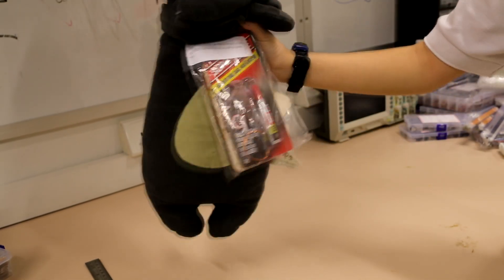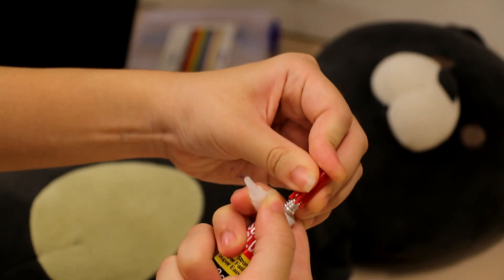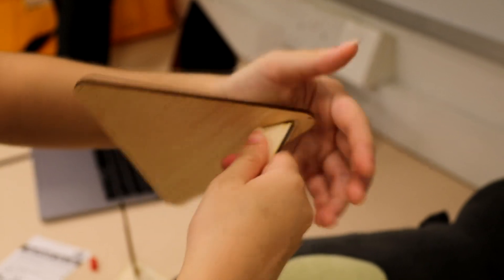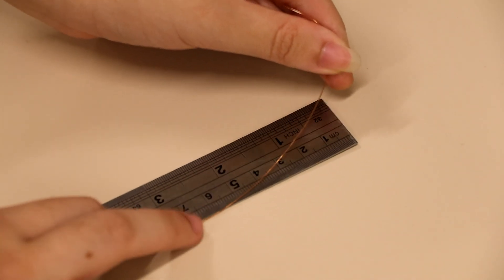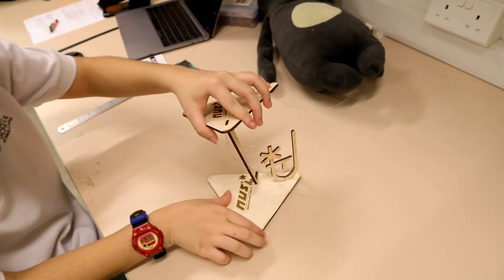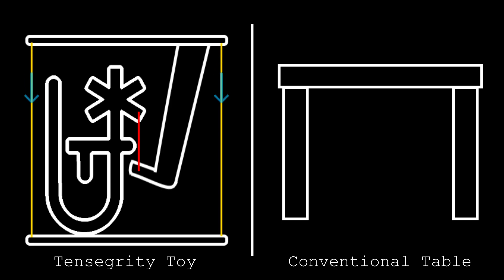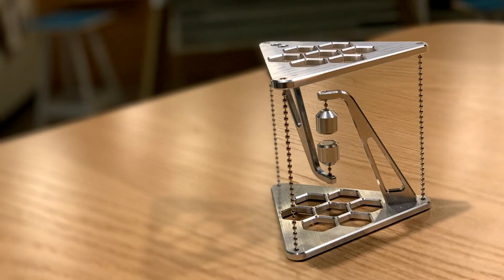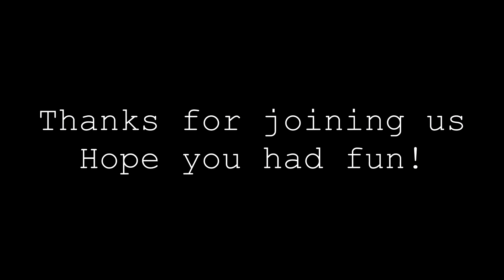How to create NUS High's version of the Tensegrity Toy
View this video to put together a customised Tensegrity Toy featured in our DSA Preview!